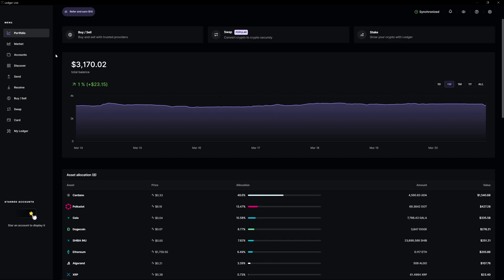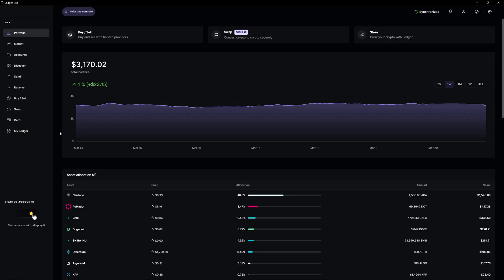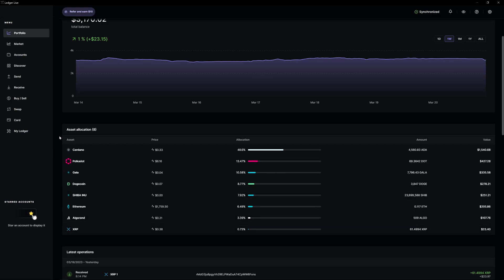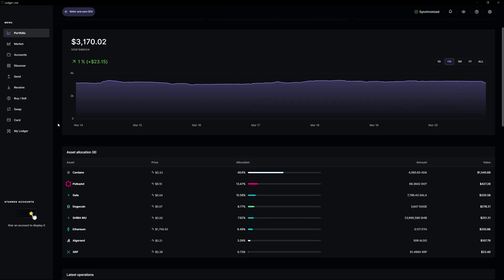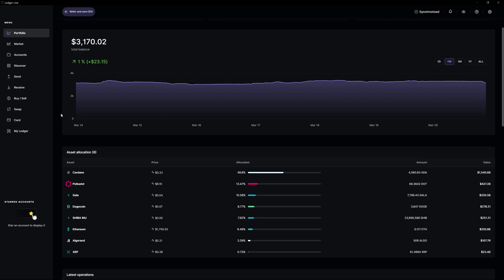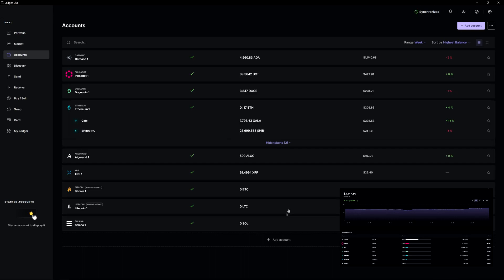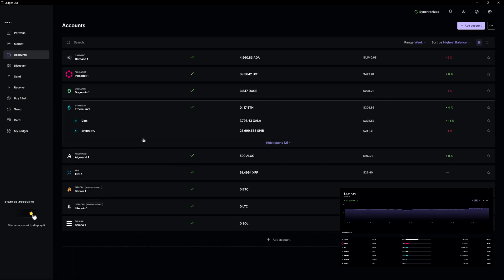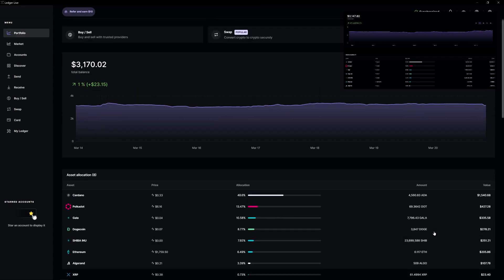Week 10 Portfolio Update